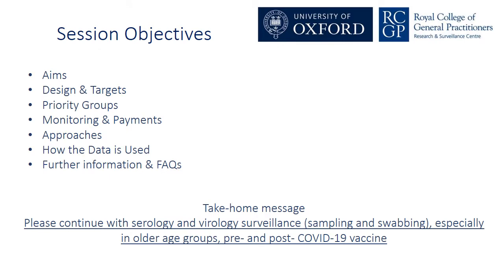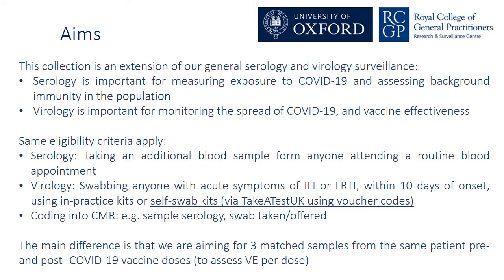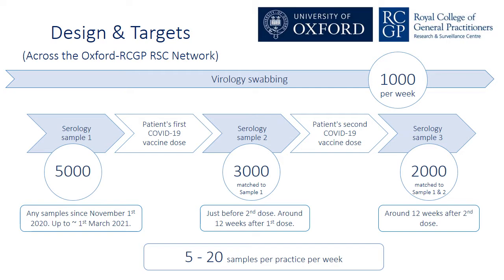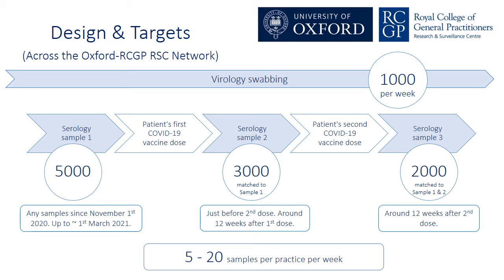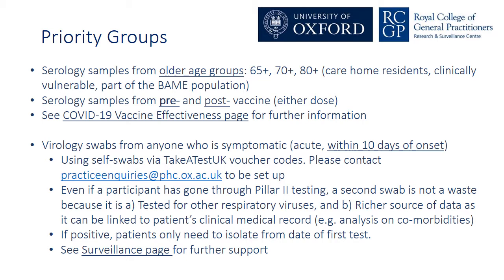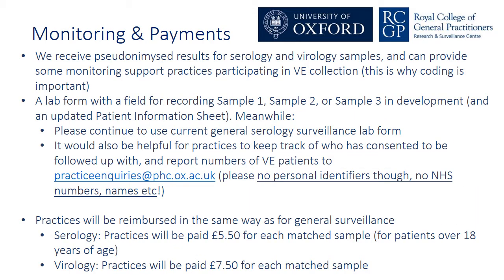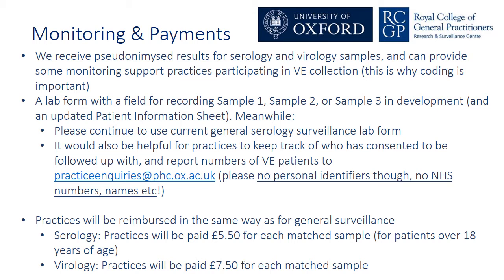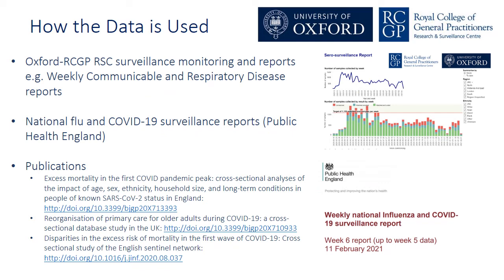Oxford-RCGP RSC Covid-19 Vaccine Effectiveness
The session will introduce the collection, cover targets and provide practical information. It will also be an opportunity for practices to ask questions.

This collection is an extension of our general surveillance work, and consists of collecting an additional vial of blood pre- and post- COVID-19 vaccination, and continuing with virology swabbing for symptomatic patients.